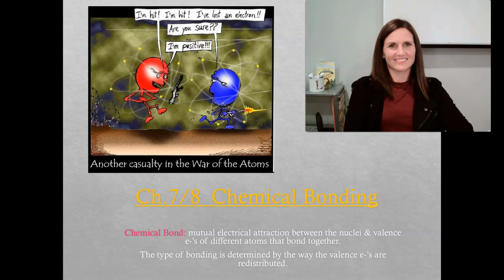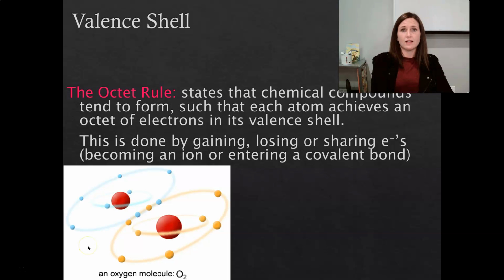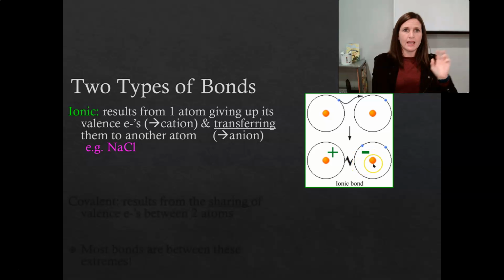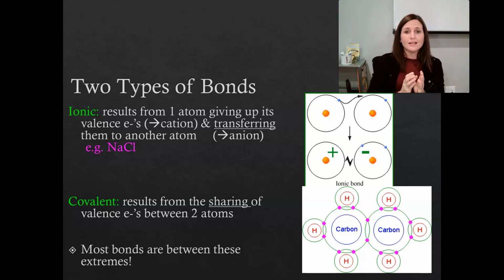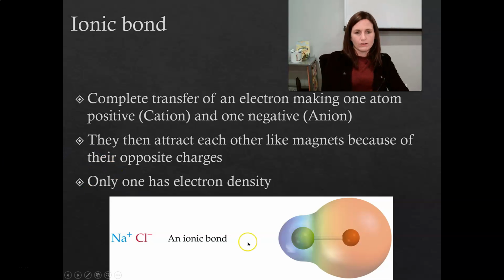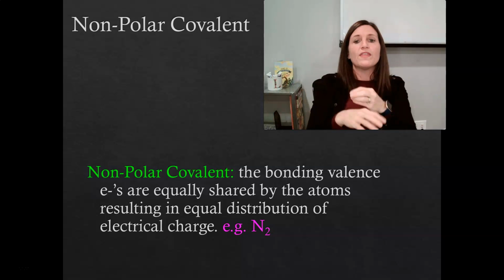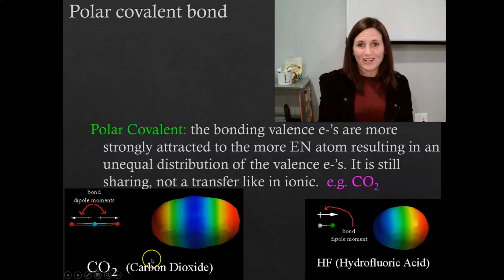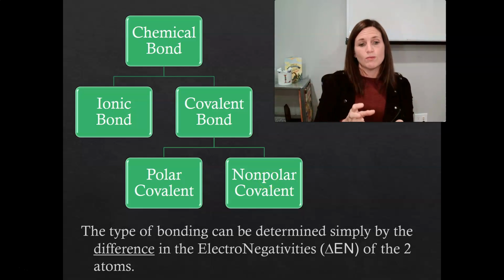Chemistry Ch7&8 Types of Bonds Intro